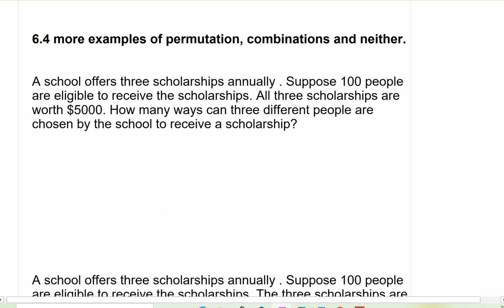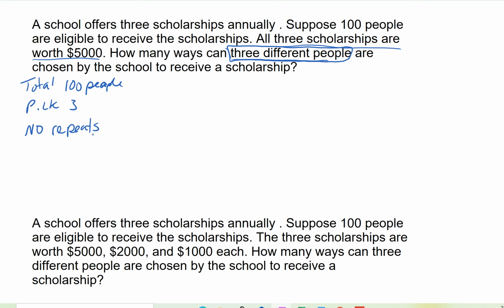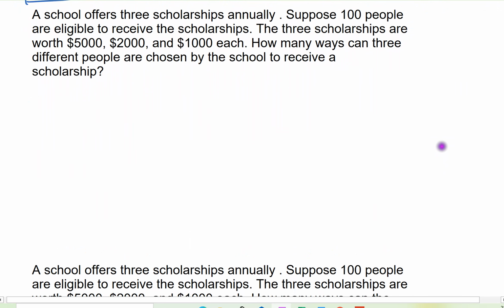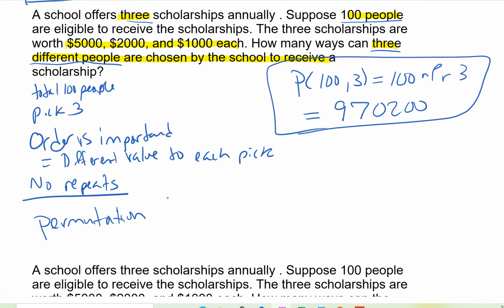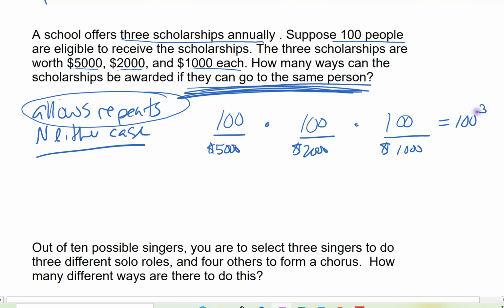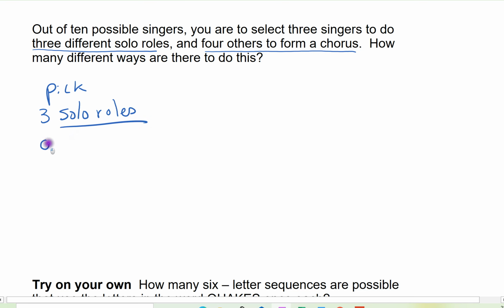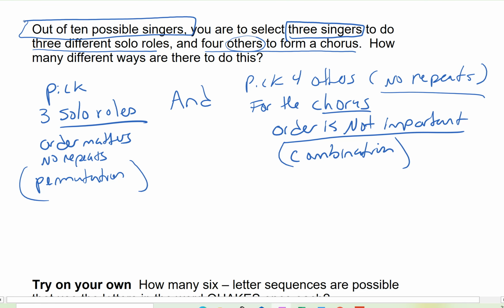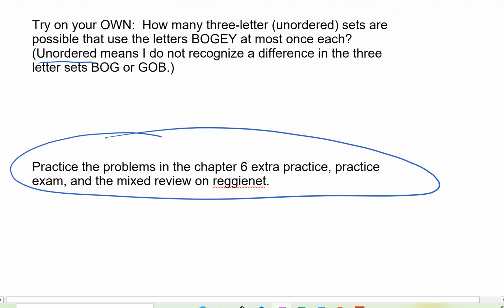6 4 video 6 more examples of permutation combination neither